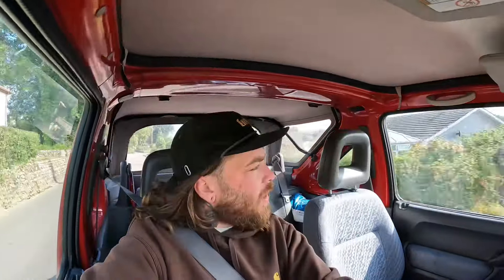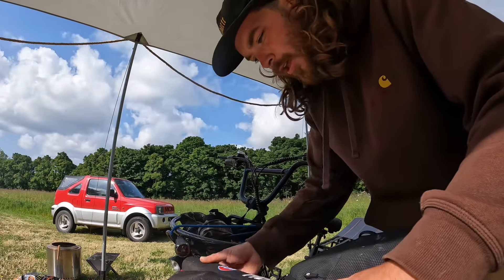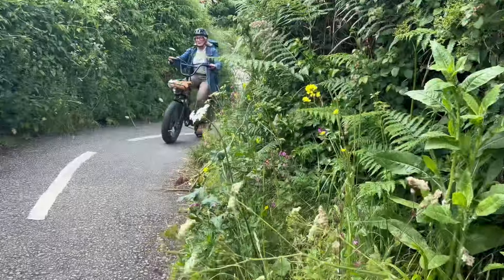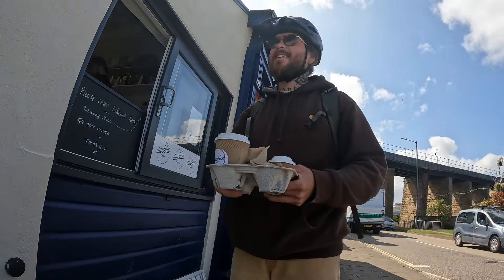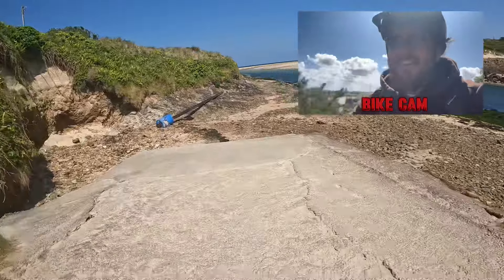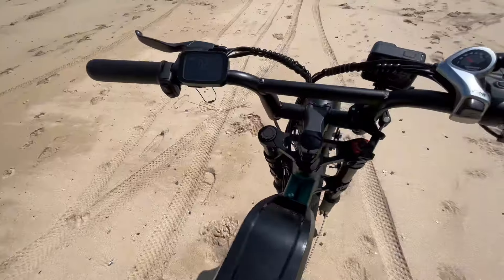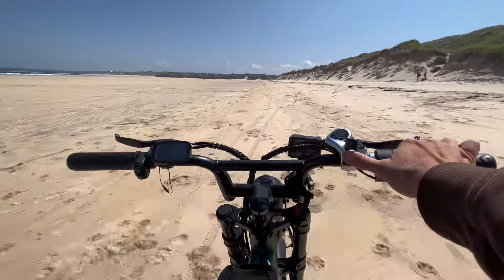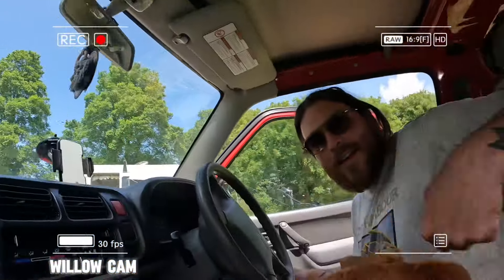Will We Get Stuck On This Empty Beach?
JOIN US this week as we head to the beach to see if we can hit the sand!

Last time we left you we were in the North of Spain LIVING FULL TIME VAN LIFE taking you along with us on our first European Road Trip in Big Bez.. That was 6 months ago and since then we dropped off YouTube without a goodbye! But last week we set the rumours straight and we are back baby.